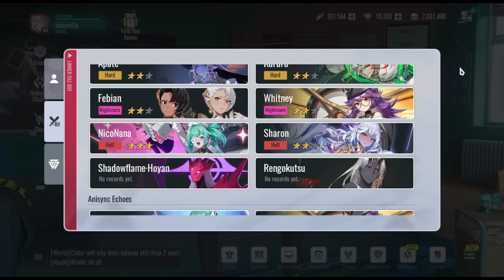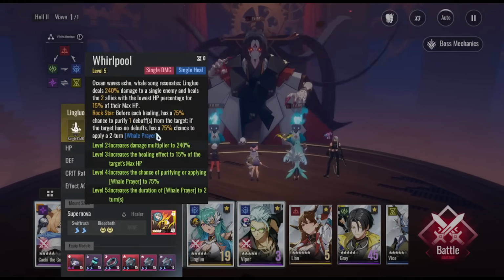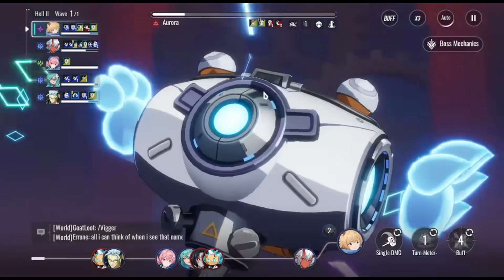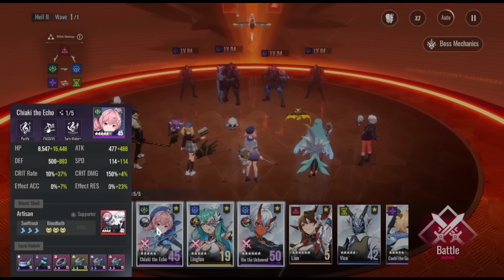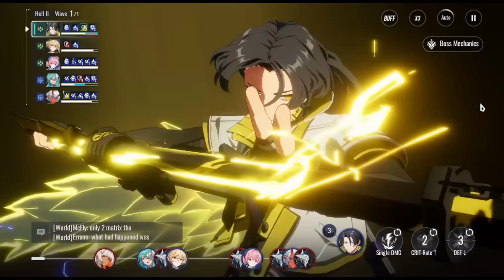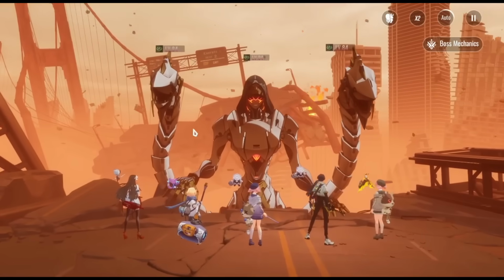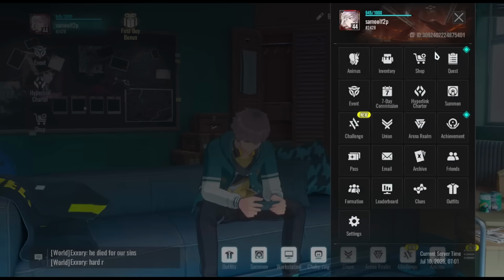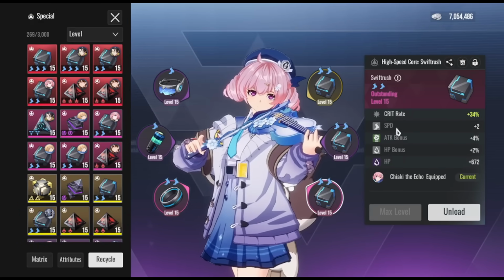Starting Hell Thresholds (DokiDoki, Aurora, Terrormaton) - Zero to Hero Ep. 5 [Etheria: Restart]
0:00 Intro
2:15 Aurora
7:00 DokiDoki
11:25 Terrormaton
15:45 Final Thoughts